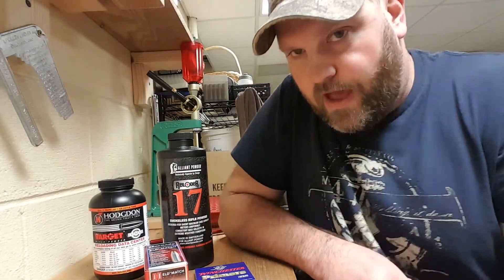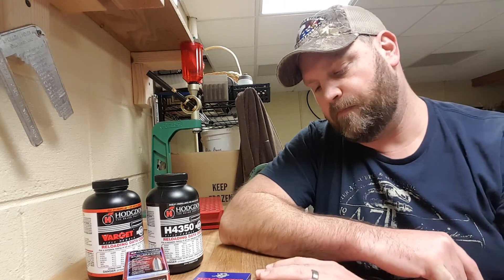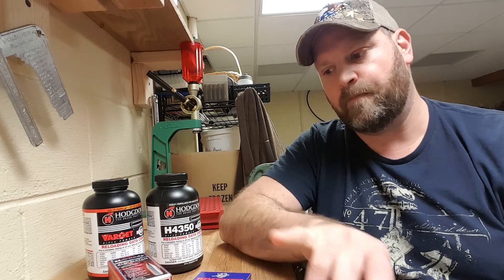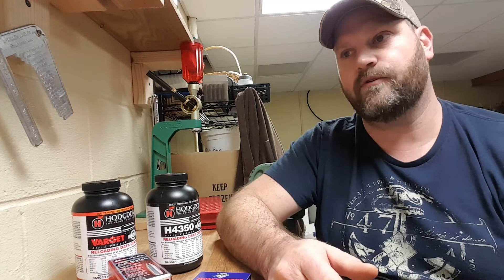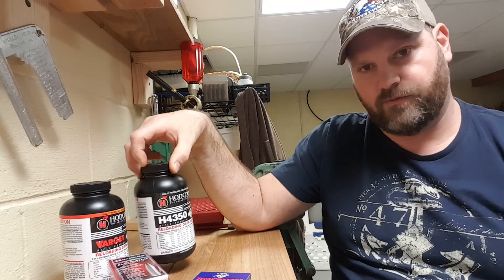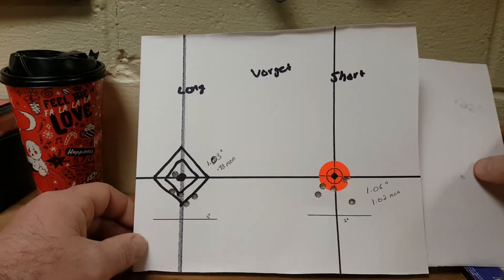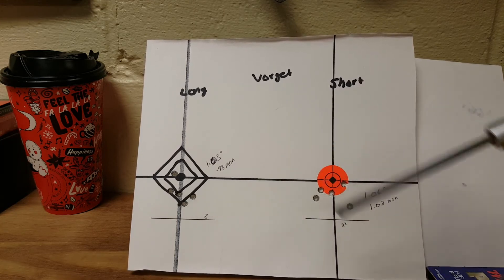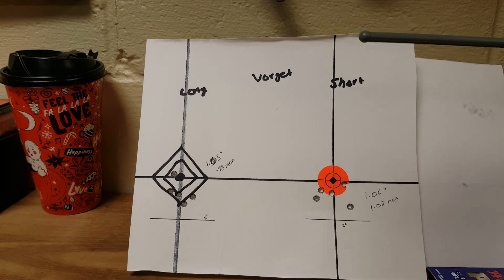224 Valkyrie – Hornady 80 grain ELD Match bullets using H4350 and Varget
This is a video about load development with the Hornady 80 grain ELD Match bullets using Varget and H4350 powders.  I am shooting at 100 yards.

Rifle stats:
224 Valkyrie, 24 inch Heavy bull barrel 1:7 twist.
Upper & barrel: from AR15part.com
Mil-spec trigger.
Acme Machine 6-24 MOA Scope.

Primers: Winchester Small Rifle Primes

For more great content on reloading, check out the Reloaders Network